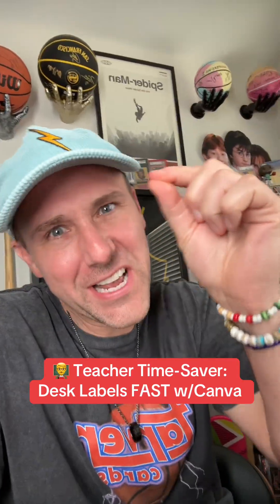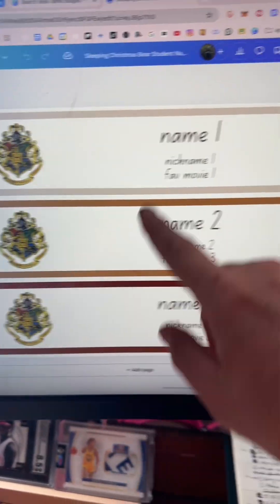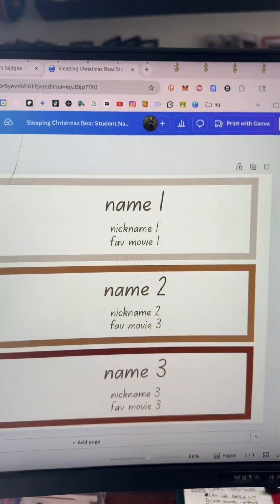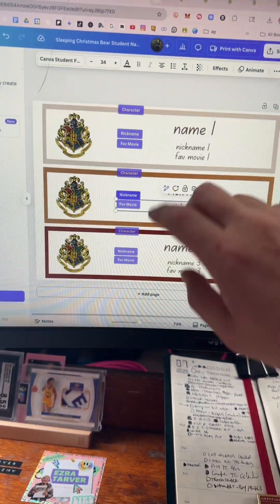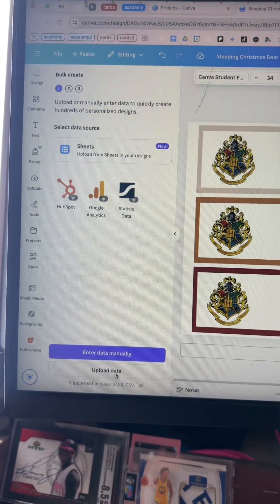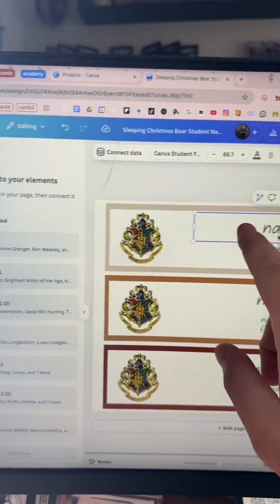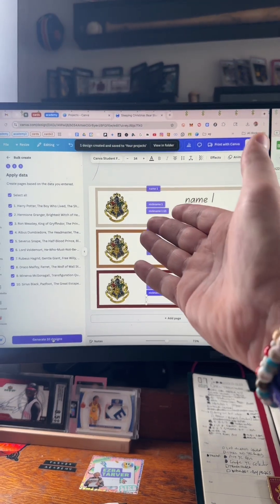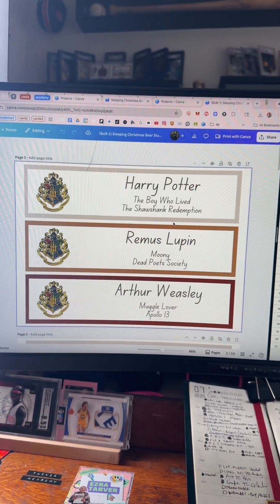Teachers: This Canva feature saves you HOURS on student name badges!